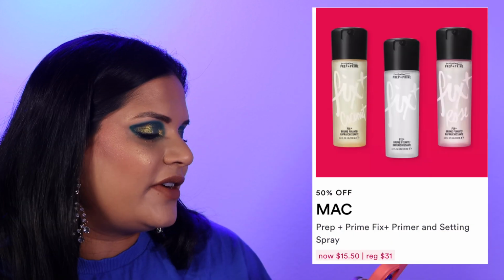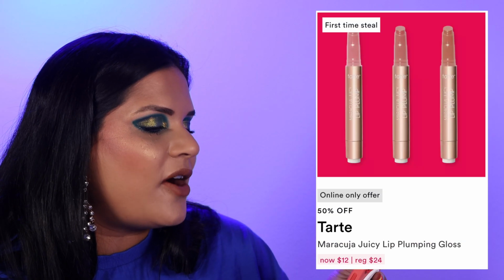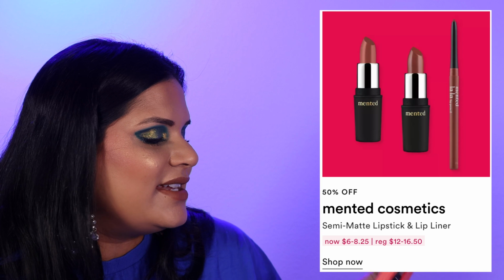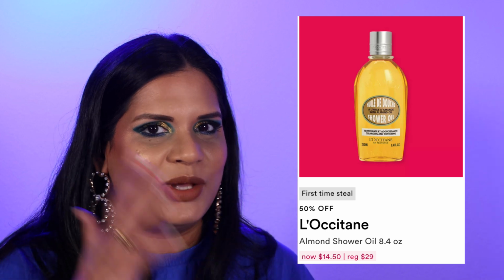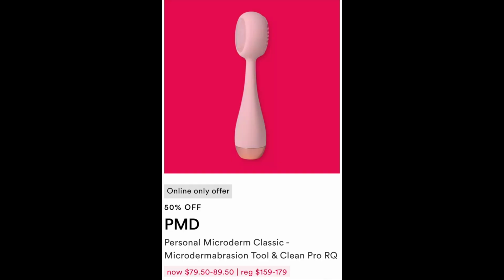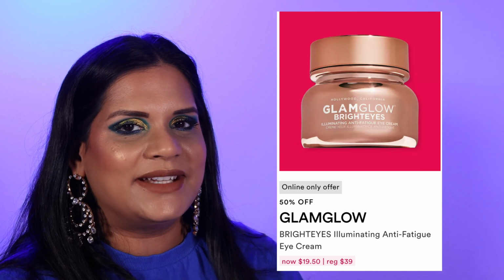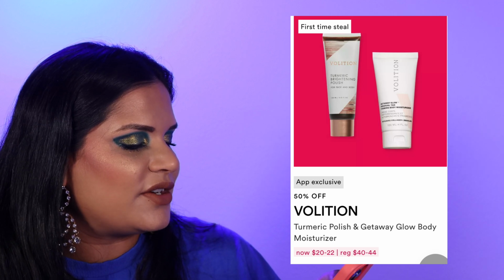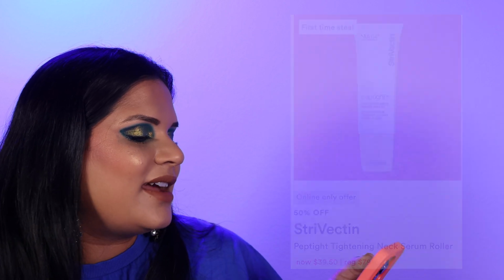Ulta 21 Days of Beauty Spring 2023 - WEEK 3 - Is this the best week yet?? | Karen Harris Makeup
Today's video

Eyeshadow - LAUNCH DATE: Tuesday March 28th around 12:01 AM EST
Earrings - sold out
screaming goat

Glamlite - KHMAKEUP
Adept - KHMAKEUP
SugarDrizzle - KHMAKEUP
it'sBel - KARENHARRIS
Alter Ego - KAREN10
OFRA -  KHMAKEUP

Shade reference ?